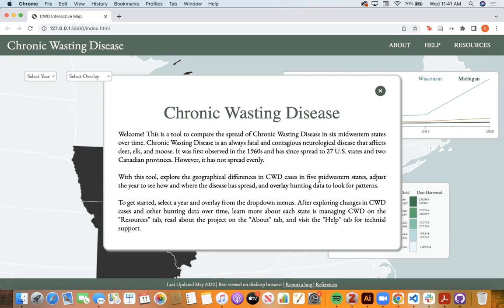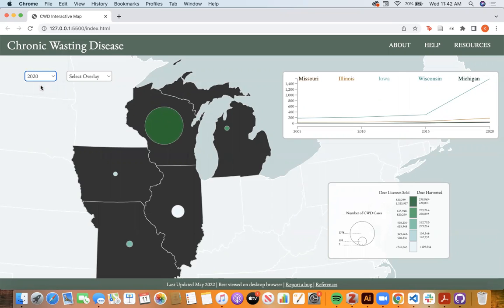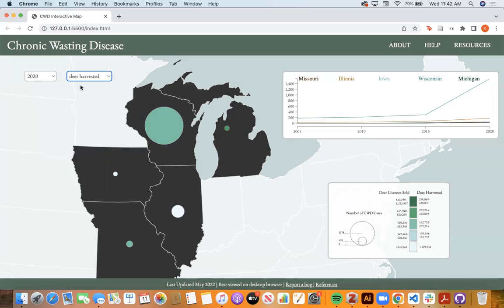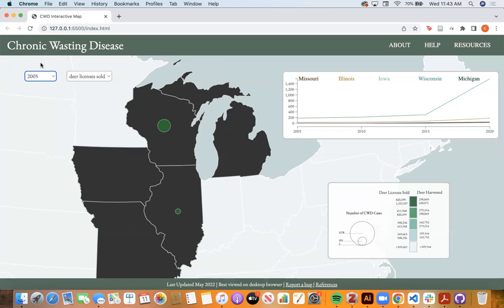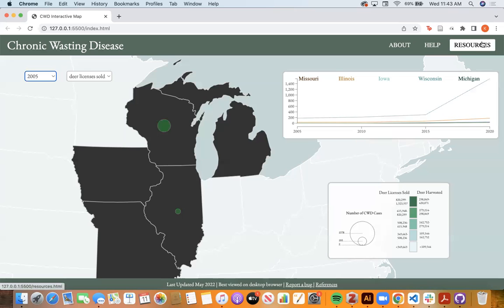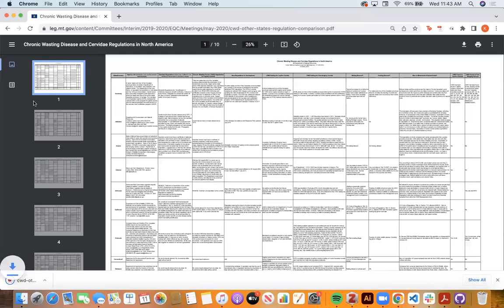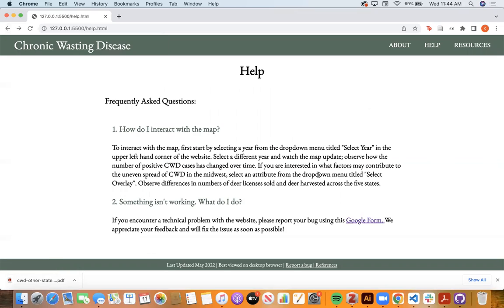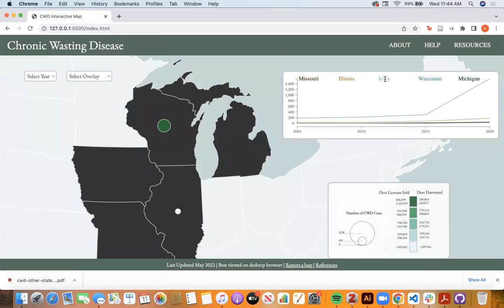Chronic Wasting Disease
Video made for the Geography 575: Interactive Cartography & Geovisualization course at UW-Madison. Student credits: Katherine Koehler, Lauren Martucci, & Lukas Wellenstein